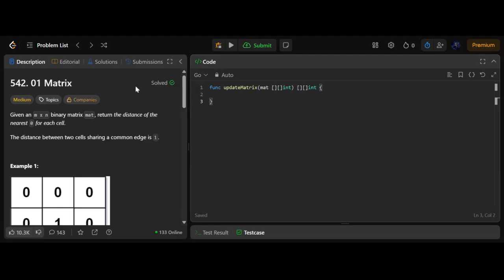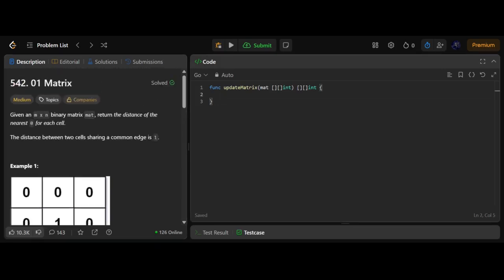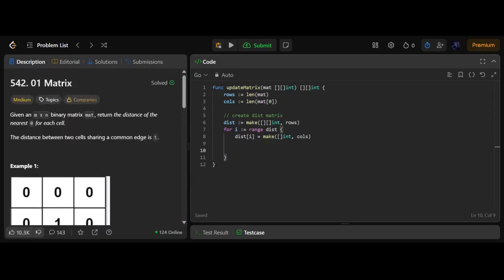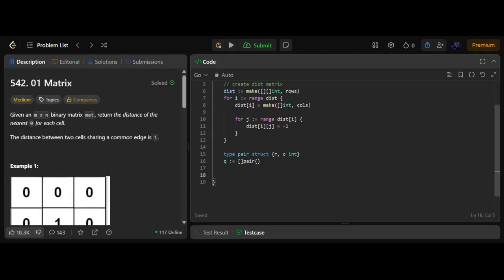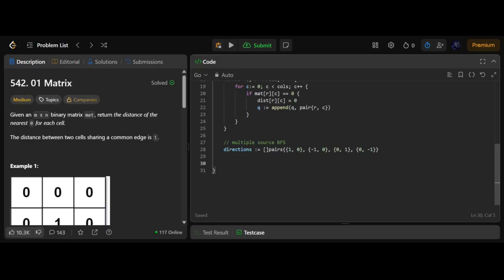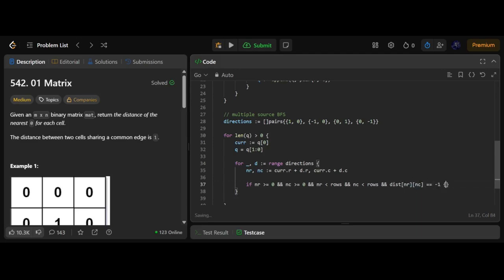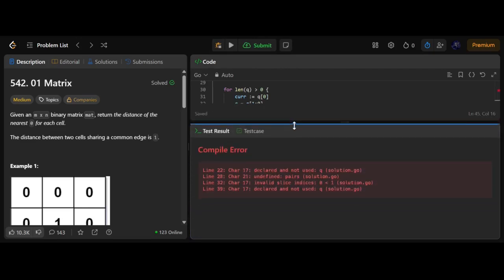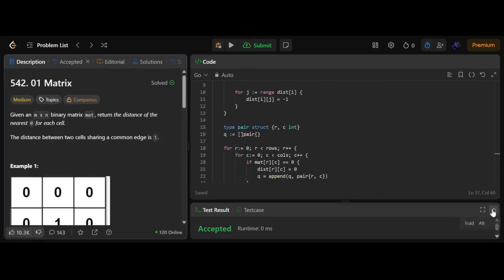01 Matrix - Leetcode 542 - Go